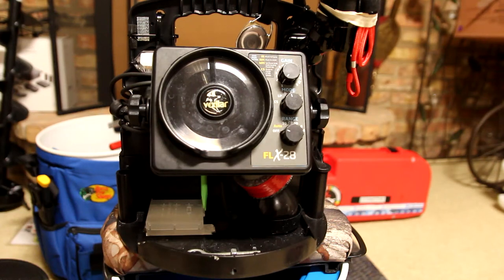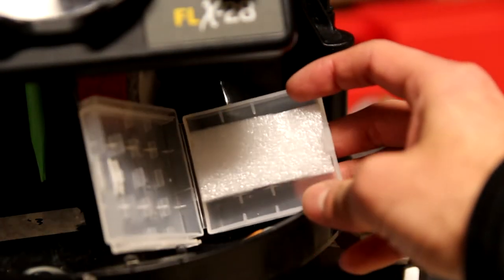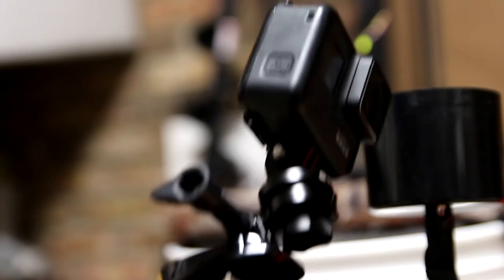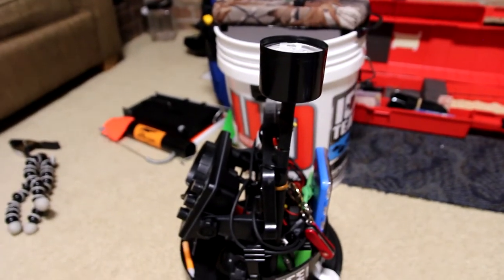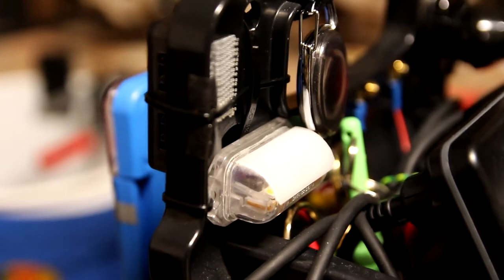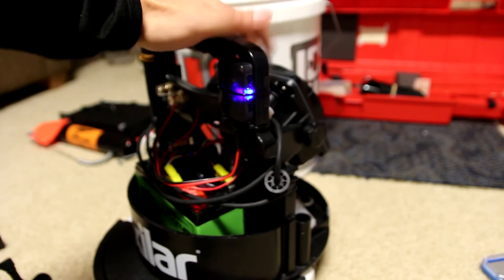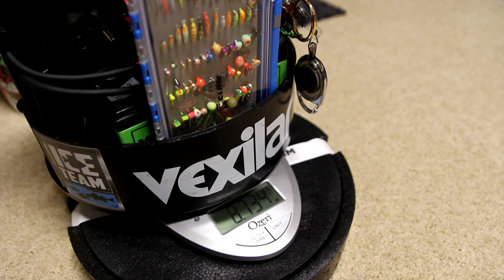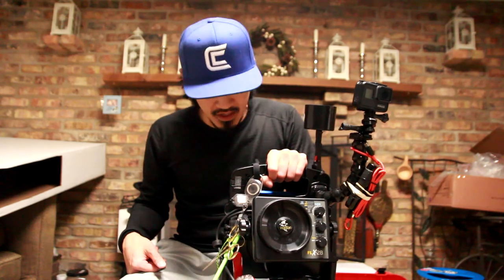Mod Time ft LENGTH ITSCHOETIME Vexilar FLX28 CUSTOM Pro Pack Modz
EXPAND FOR ///Modz List///:
UV Light strip(300leds / 315-400 nm range for best glow charging)
12v to USB
Vexilar Lithium LifePO4
Clam Slim Jig Box
Banana Plug Terminals
GoPro Mount to 1/4" 20
Power Bank
Cell Phone Holder 1/4" 20

All items displayed in my video are purchased using my own dollars. If not mentioned right at the beginning of the video.